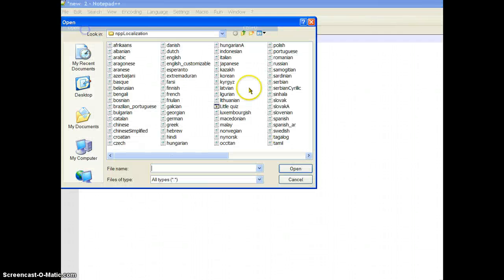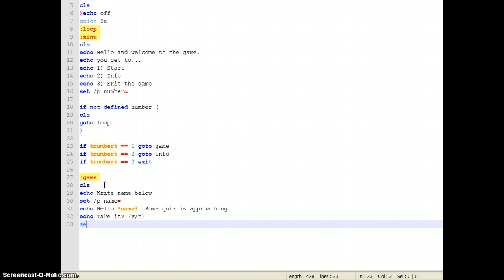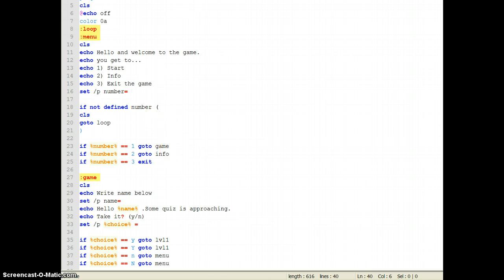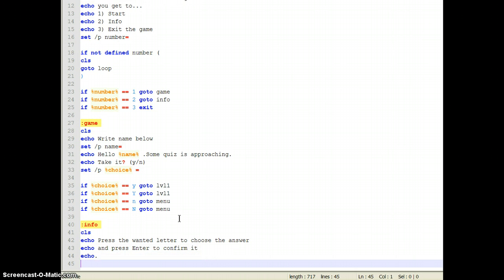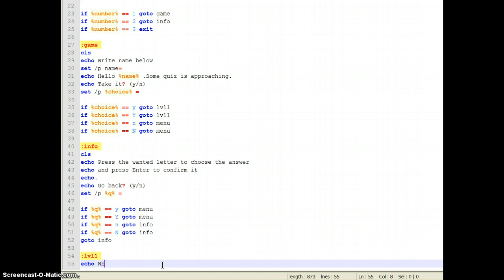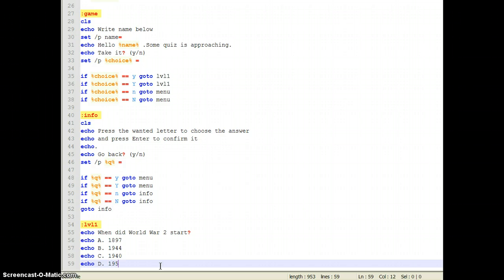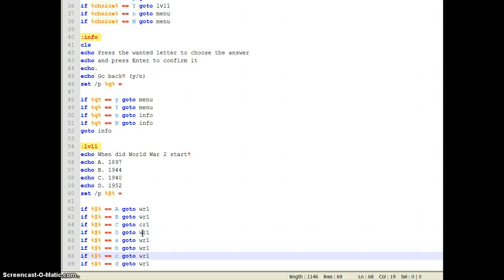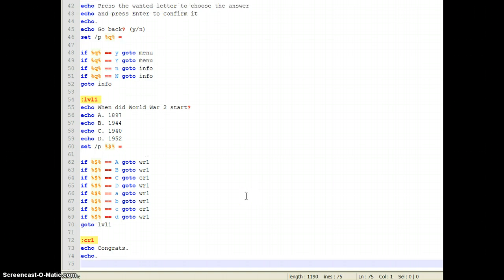HOW TO CREATE QUIZ IN NOTEPAD++ (2/3)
This is part 2 of making game in notepad++.
Turn up the sound(I speak very quiet)   :)